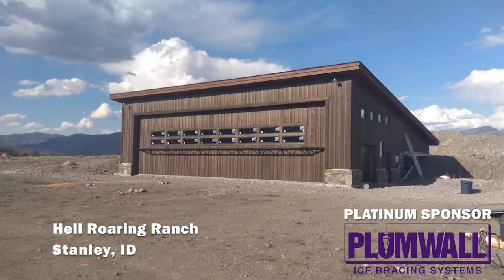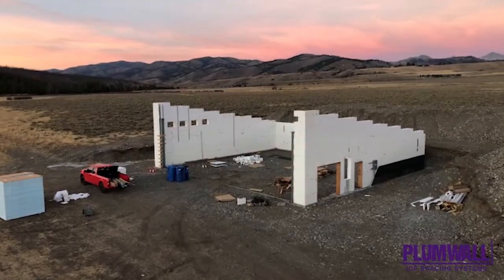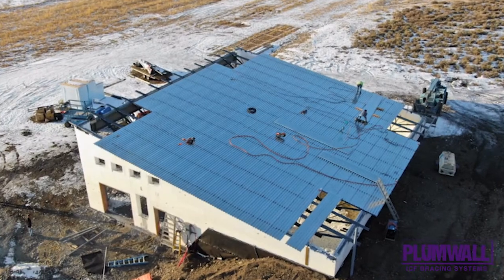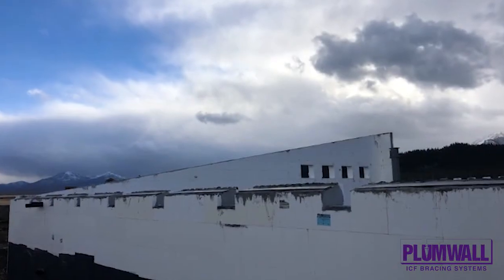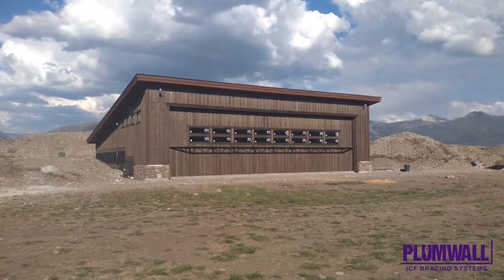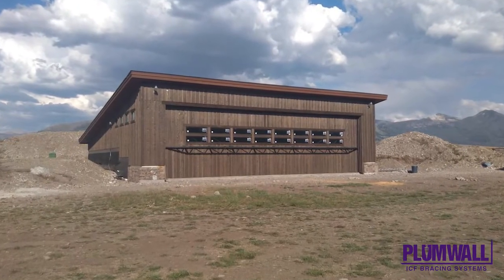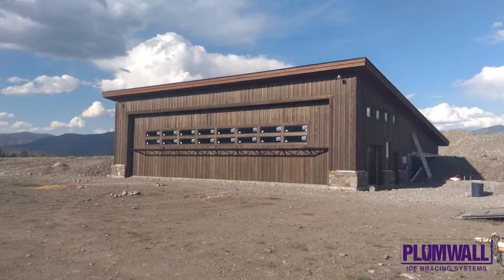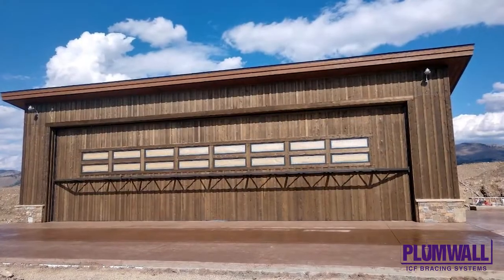Hell Roaring Ranch, Stanley OH built with Fox Blocks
LOCAL PROJECT WINS NATIONAL AWARD
Affordable, Energy-Efficient Design was Key

The Hell Roaring Ranch in Stanley, Idaho, was recently recognized as one of the most innovative Light Commercial projects in North America. The honor was presented as part of the ICF Builder Awards, an
international competition designed to showcase the advantages of building with Insulated Concrete Forms, commonly called ICFs.

The Hell Roaring Ranch was named 1st Runner-Up in the Light Commercial division. The presentation, witnessed by three hundred construction professionals associated with the industry, took place at the
World of Concrete trade show in Las Vegas, Nevada February 5th 2020.
The ICF Builder Awards are given annually to projects that demonstrate outstanding innovation, quality, and craftsmanship in ICF construction. “The variety and scale of projects being built with ICFs is truly
astounding,” said Vanessa Salvia, editorial director of ICF Builder Magazine and one of the organizers and judges of the competition. “It’s time these outstanding projects received recognition, and we feel privileged to take a leading role in that. These projects truly represent the best of the best.”

This building used the Fox Blocks brand ICF system. In presenting the award, judges cited the complexity of the design, the striking architecture, and the challenges the construction team overcame to set a new
standard for the entire ICF industry.

Photographs and profiles of all the winning projects can be viewed on the ICF Builder Awards